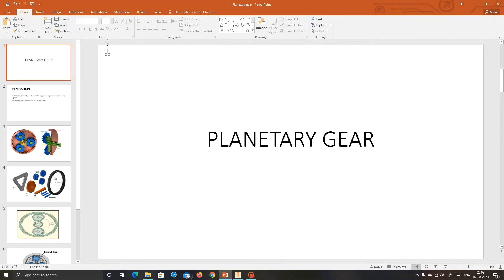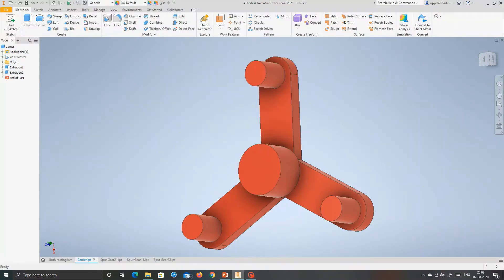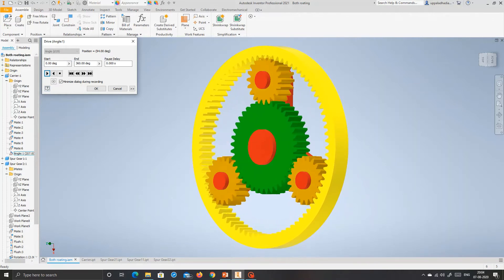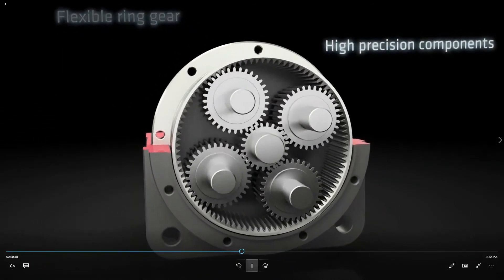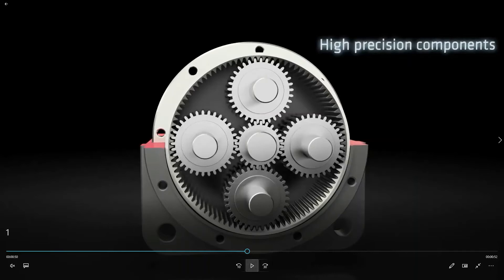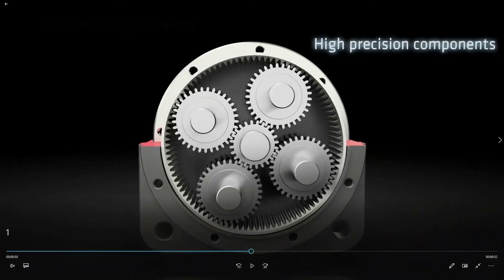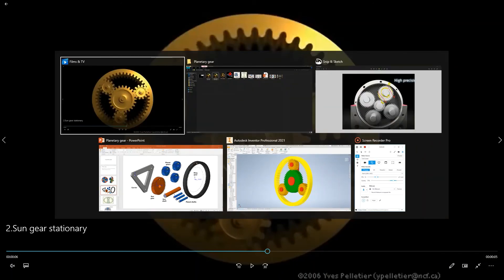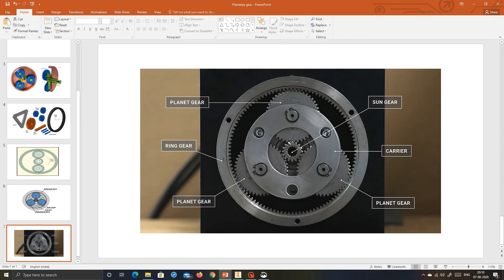Planetary gear in Telugu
for regular updates and daily practice questions.